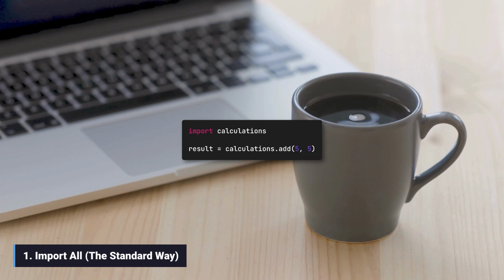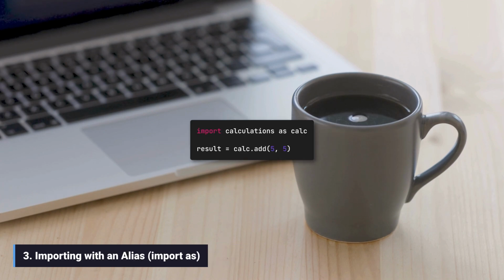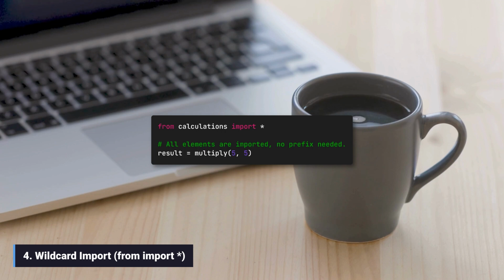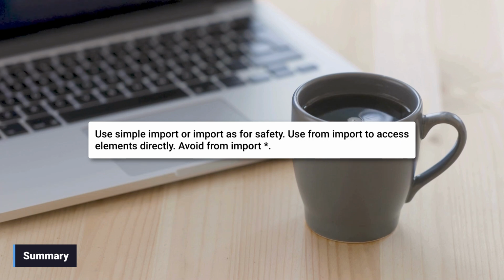[Python for Beginners]: 14.03. Modules: Different ways to import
Chapters:
00:00:23 1. Import All (The Standard Way)
00:00:44 2. Importing Specific Elements (from import)
00:01:10 3. Importing with an Alias (import as)
00:01:30 4. Wildcard Import (from import *)
00:01:52 Summary